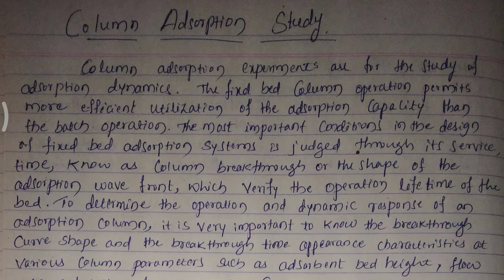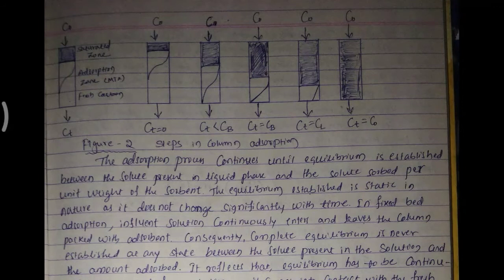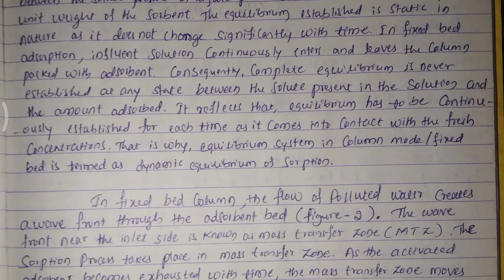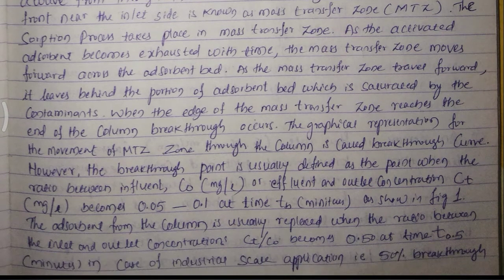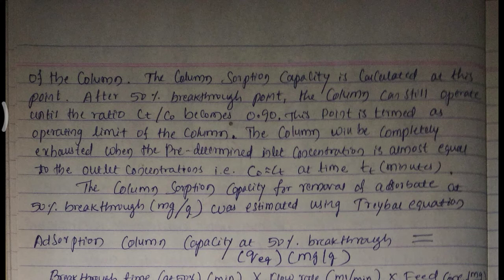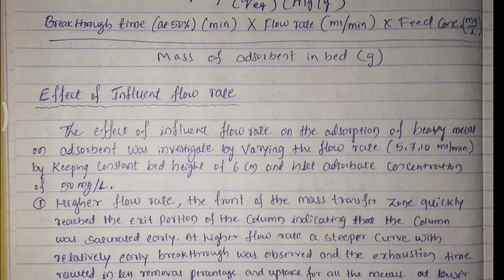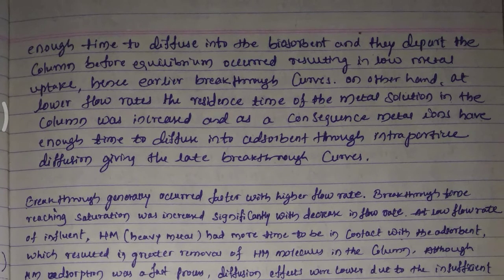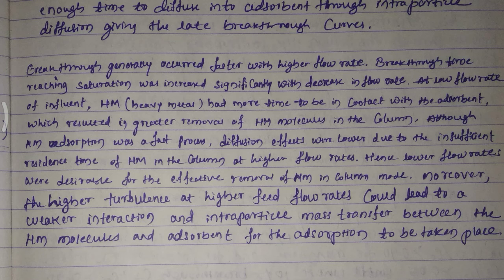Column Adsorption : Breakthrough Curve